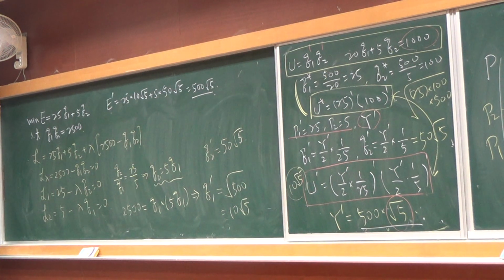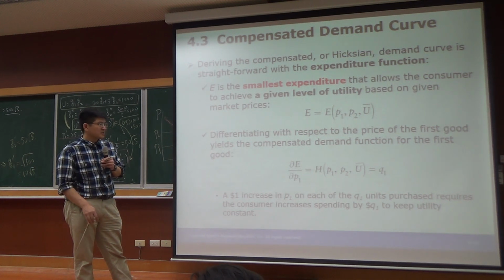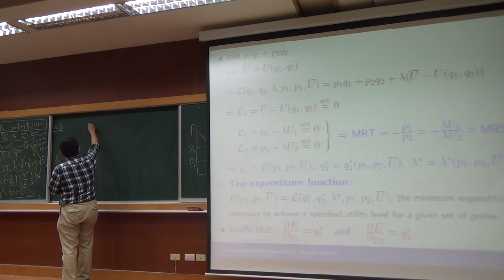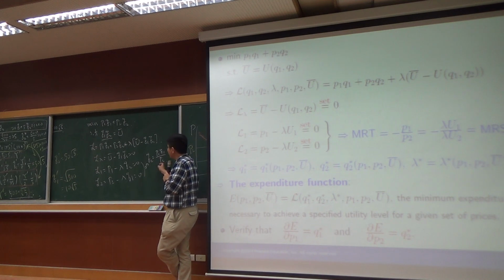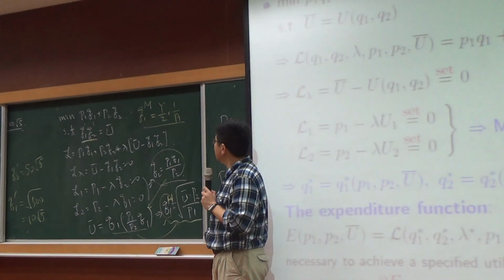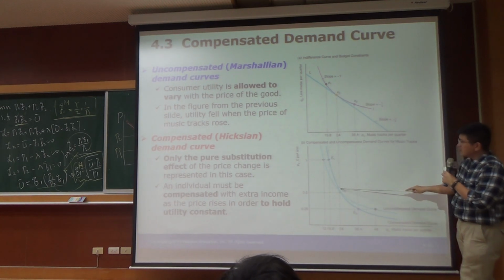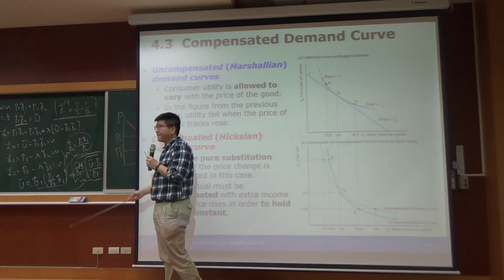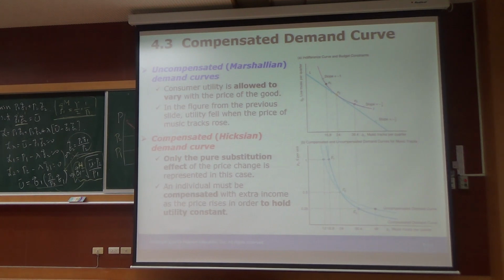個體經濟學I 第11堂(4) 中央大學鄭保志教授